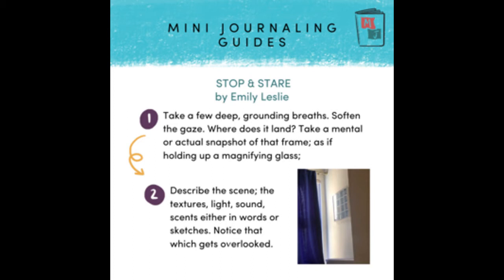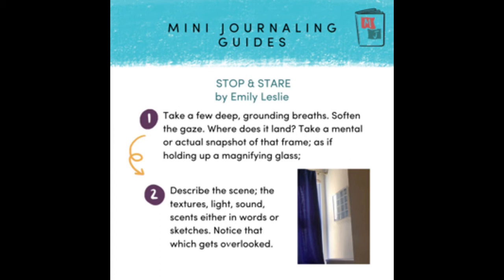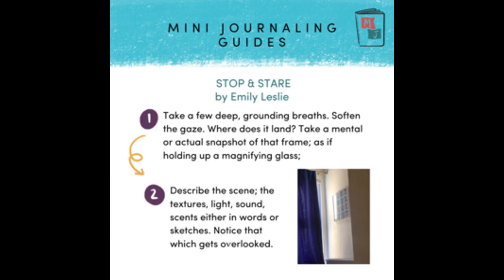My Birth Maternal Journal Visualisation - Stop and Stare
As parents or a family how often do you just stop and rest? stare into space? notice without analysing? If you are like me, almost never! .These guides are available thanks to mybirthsupport and maternaljournal

Join me for a relaxing journalling guide for parents that you can enjoy by yourself or with your children.  In this guide I invite you to take some time to just rest and notice the things around you.  This guide is ideal if you are:
* antenatal and want a birthpreparation tool for coping with contractions.
*want a way to relax and rest your mind
* want to be more
^feel stressed and need a healthy outlet

To make the most of this guide, do have some playdough, colours, paper and your journal to hand.